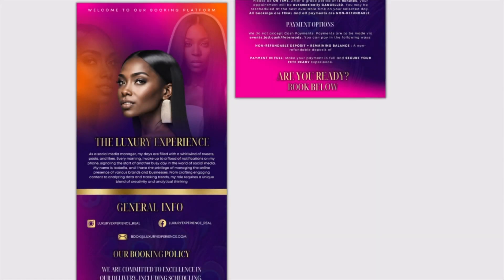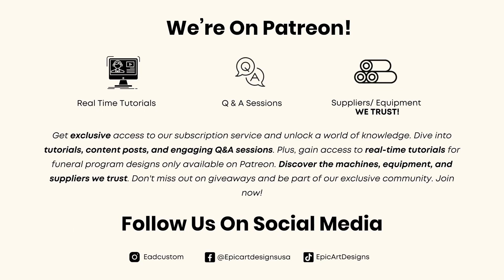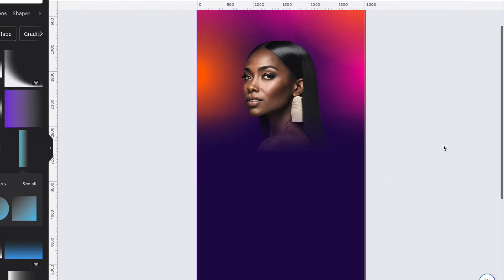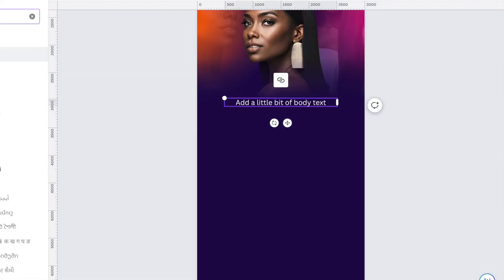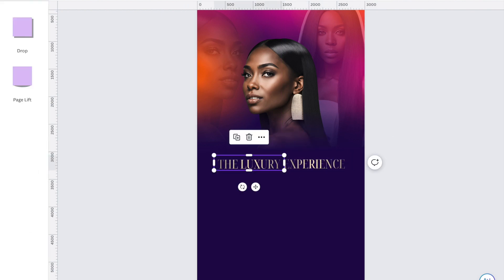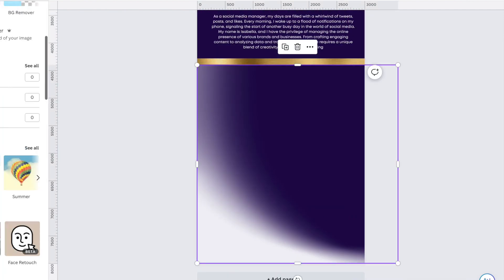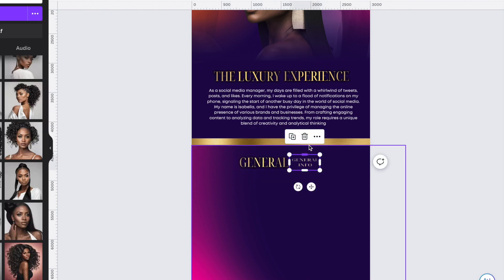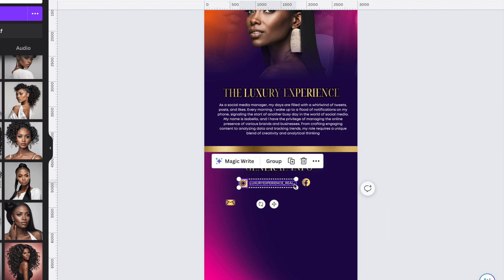Acuity Site Tutorial | Tips On Creating A Luxury Acuity Scheduling acuity canva #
CLICK HERE FOR YOUR FREE TEMPLATES